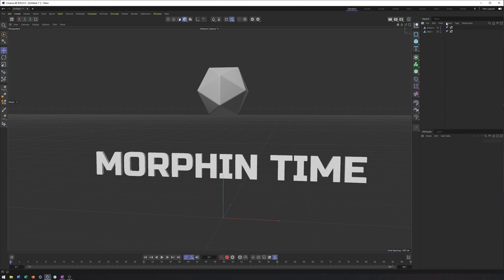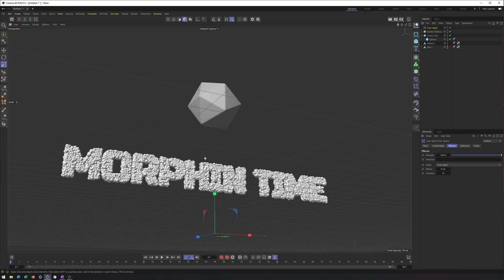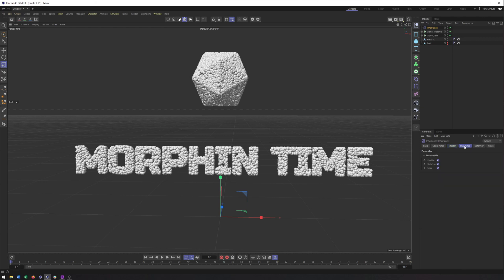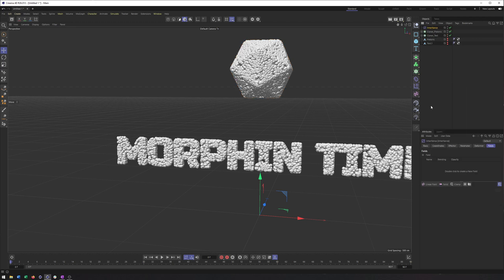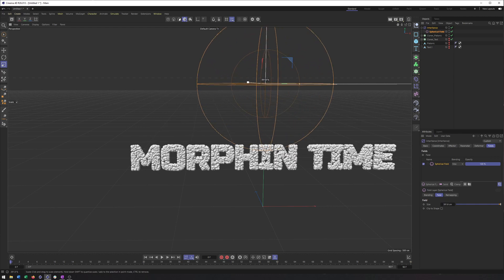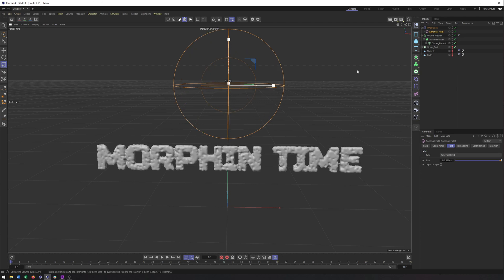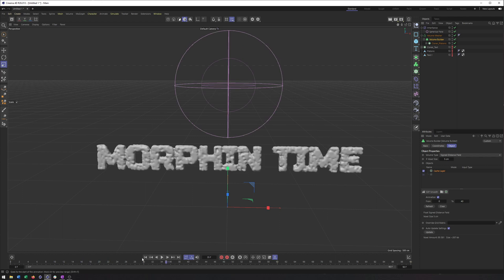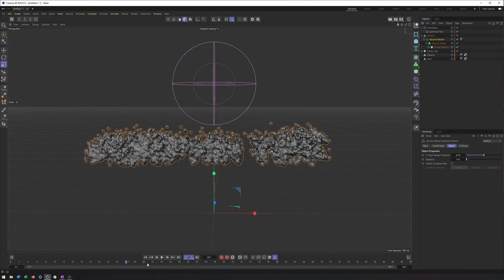Cinema 4d S26: Inheritance Effector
In this video I look at how to morph between to objects using the inheritance effector.